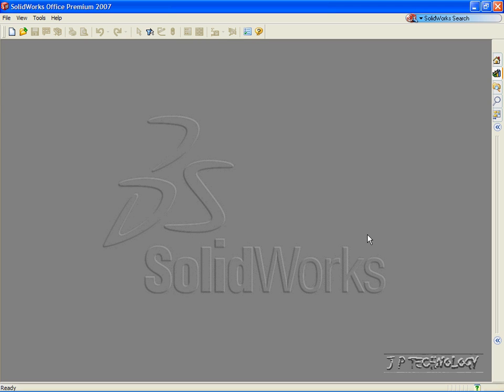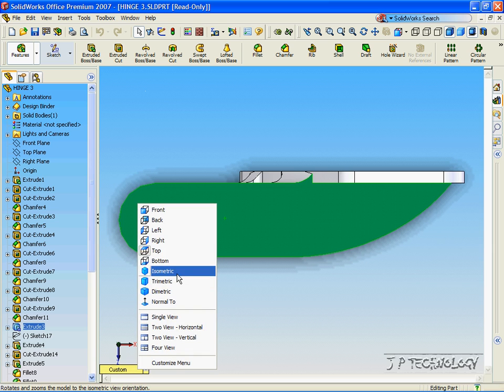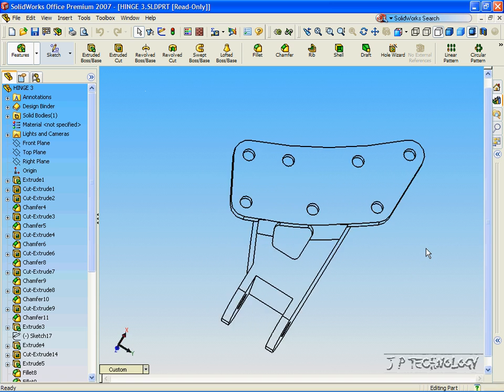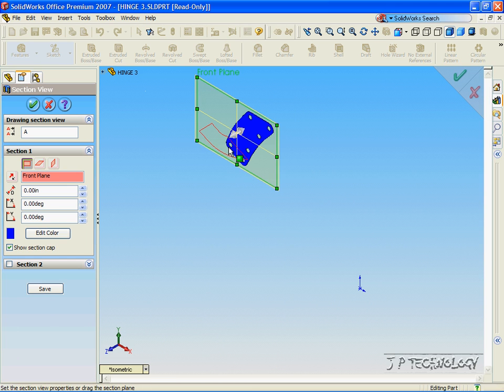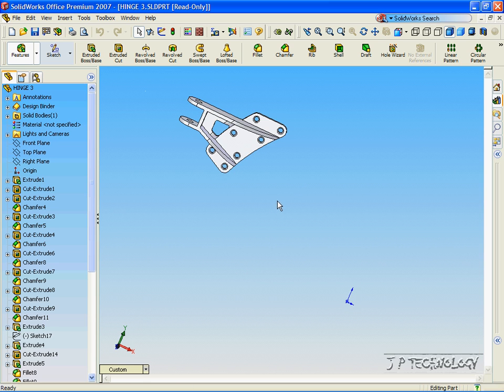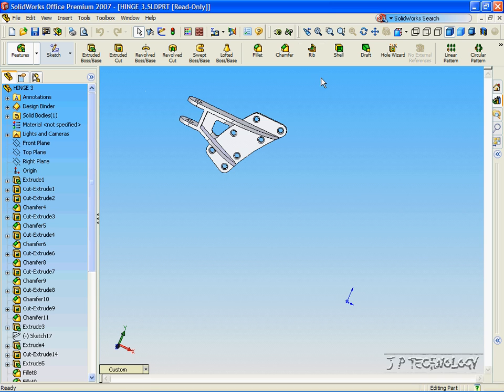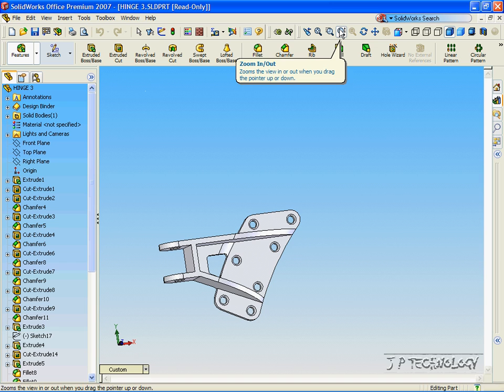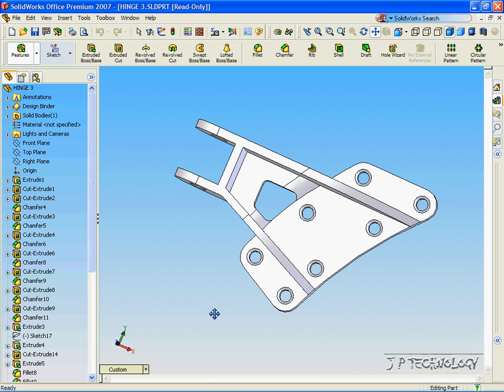Lesson 31 - Views